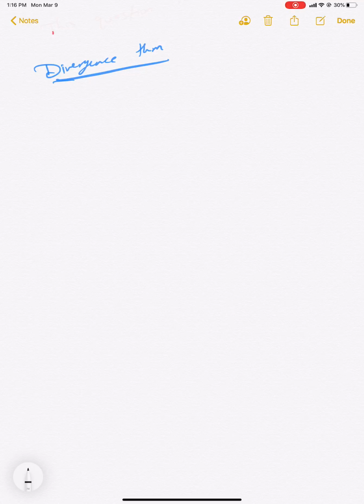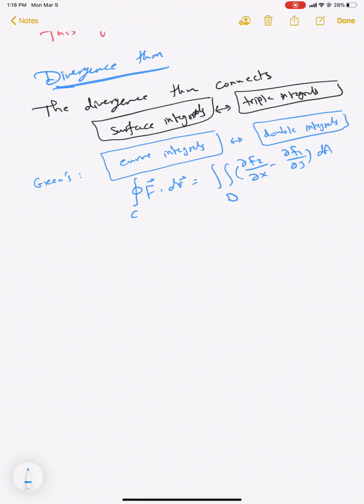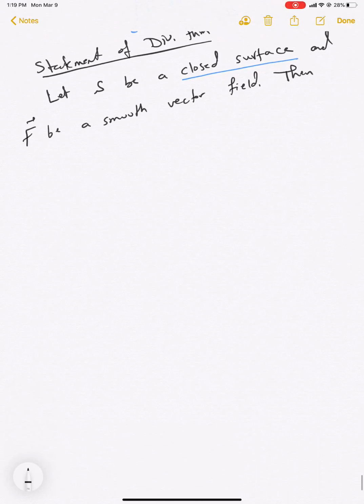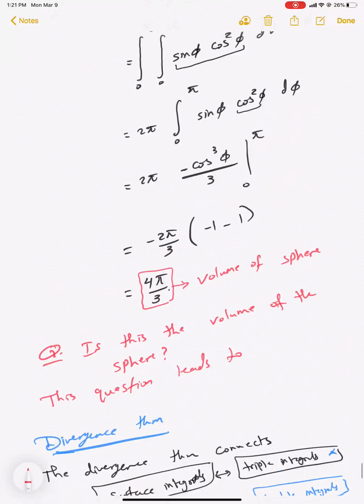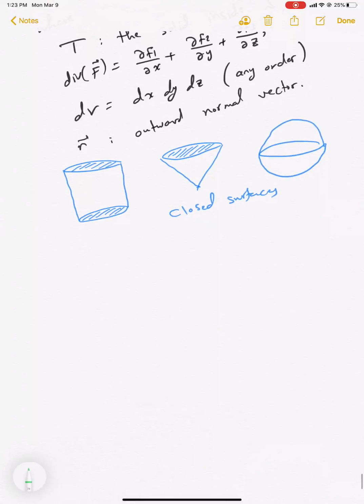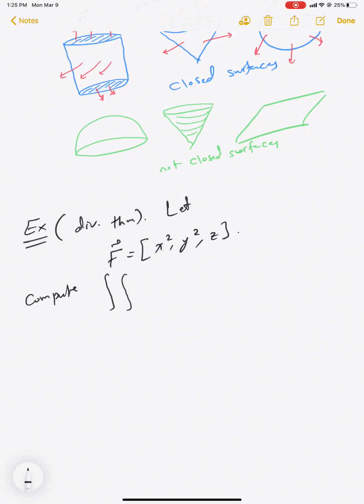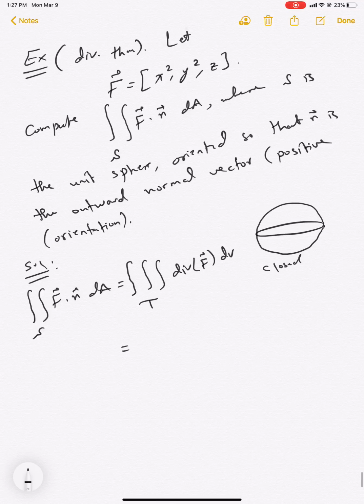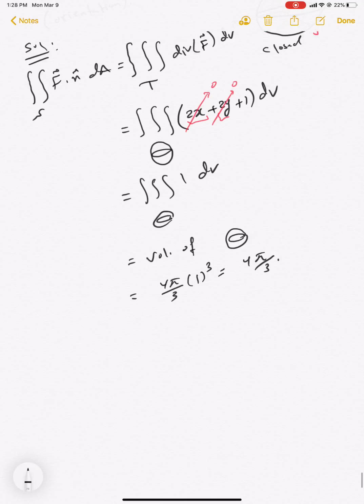Surface Integrals Divergence Theorem 1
This is our first class on the Divergence Theorem. In this example, we give the statement of the theorem, clarifying all terms, and we do the whole computations.
Coming videos will explain further!